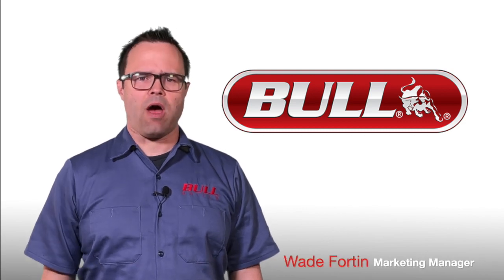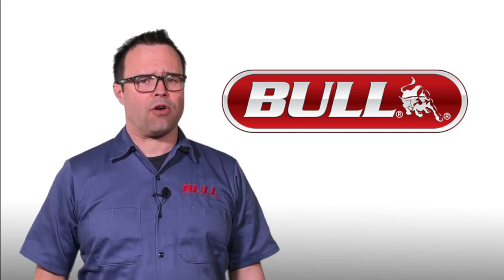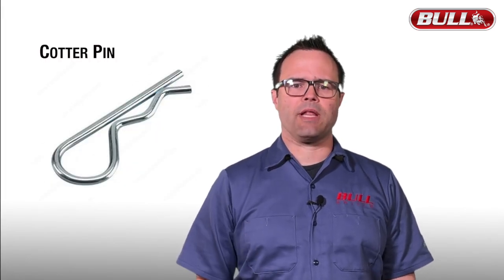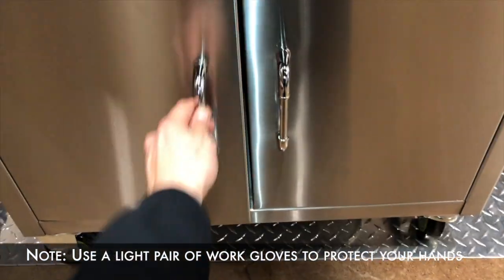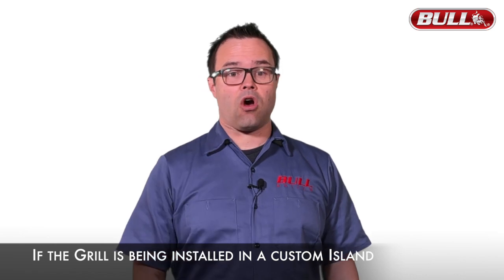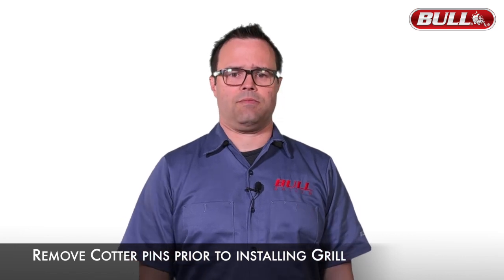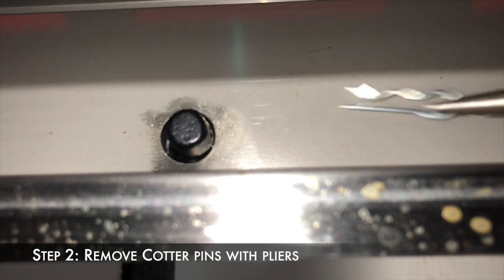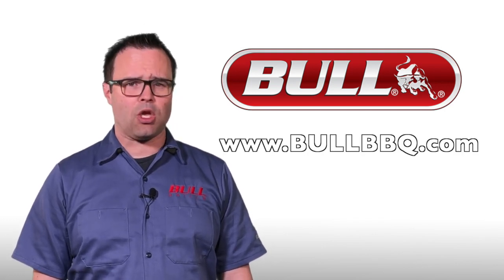Cotter pin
This is a short video clip on how to remove the cotter pins that hold the burners in place on a Bull grill.